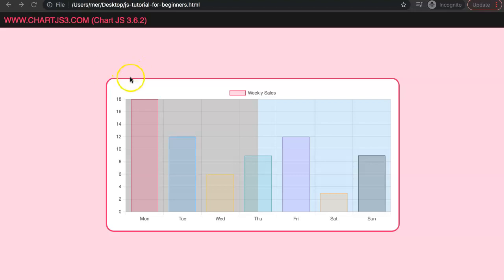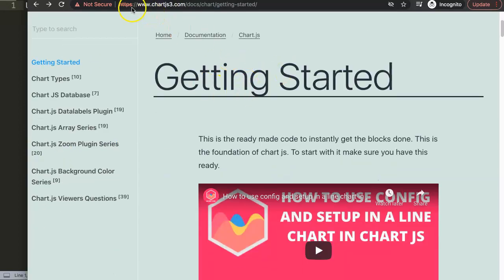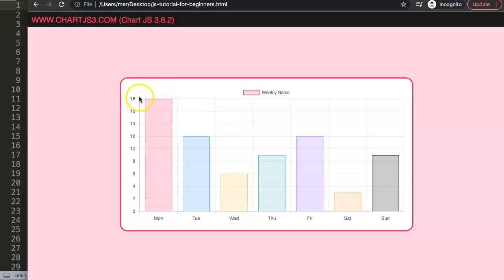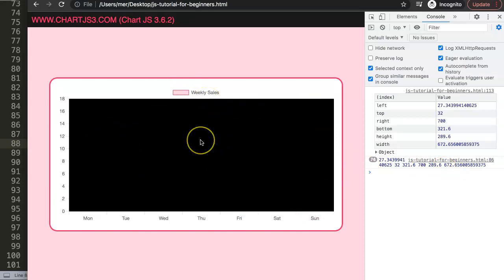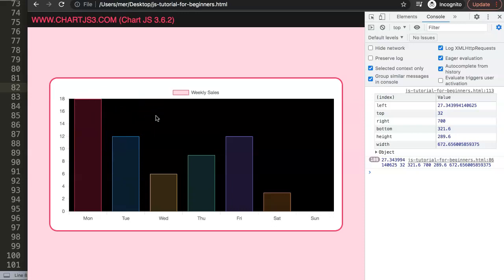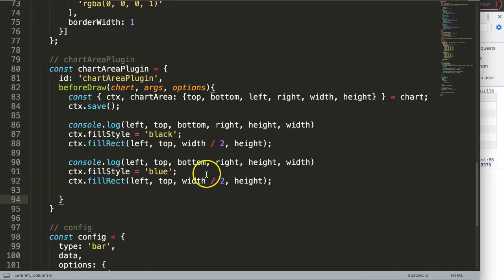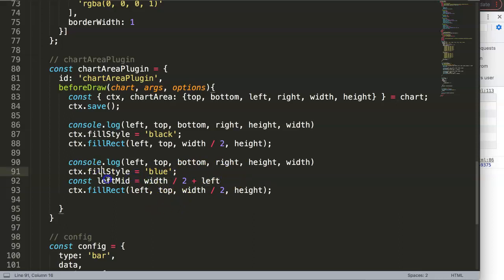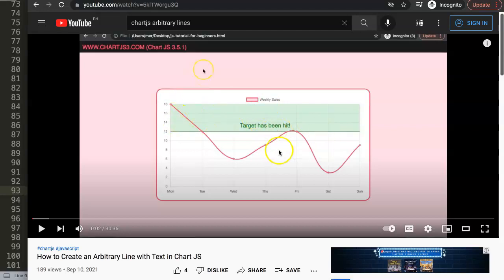Understanding chartArea in Chart js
In this video we will understand chartArea in chart js. The chartArea is a very important item in Chart js. It gives us the official drawing area in Chart js. Which is not the canvas but the exact area that is calculated for a chart to be drawn.

We will be looking how to extract the coordinates of the chartArea left, right, top, bottom and get the width and height as well. Understanding this is crucial for more advanced drawing in the chart. Especially drawing a line, or arbitrary lines, shapes and more.

▬ Materials/References  ▬▬▬▬▬▬▬▬▬▬

Chart JS Dashboard Series:
👍 Most Liked Video Series:

▬ About Us  ▬▬▬▬▬▬▬▬▬▬▬▬